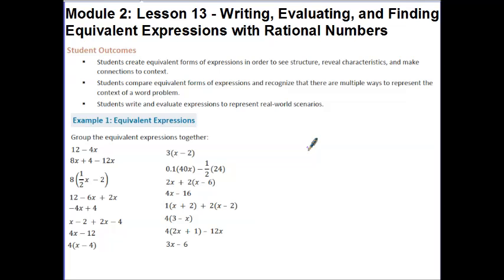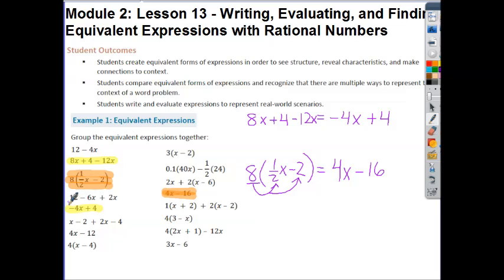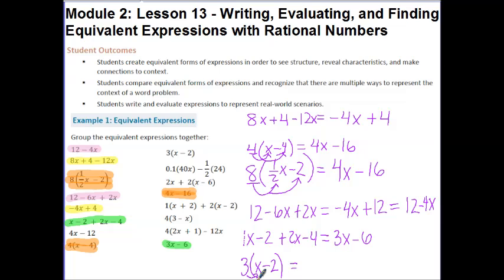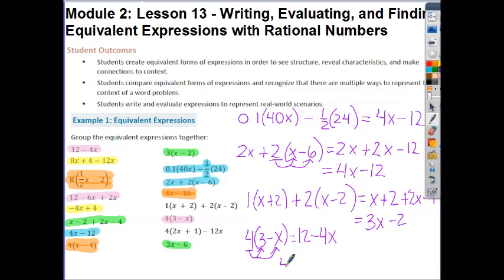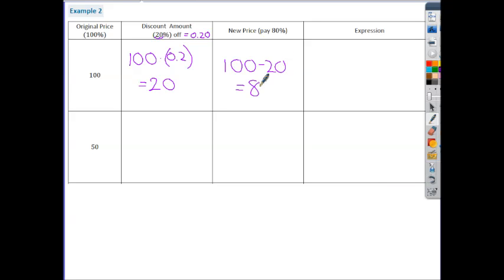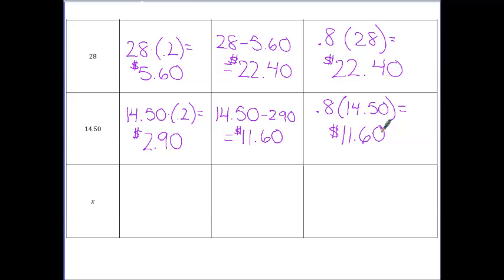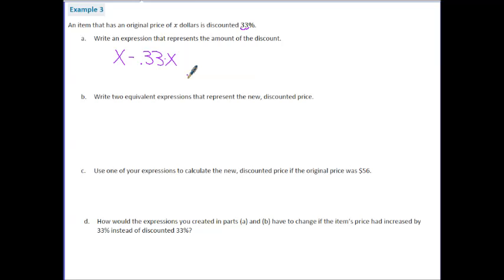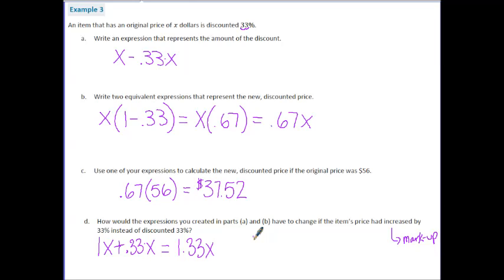Math 7: Module 2 Lesson 13 Video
Flipped Math 7 NYS Common Core Module 2 Lesson 13 on Writing, Evaluating, and Finding Equivalent Expressions with Rational Numbers. Corresponds to NYS Module 2 Lessons 18 & 19.